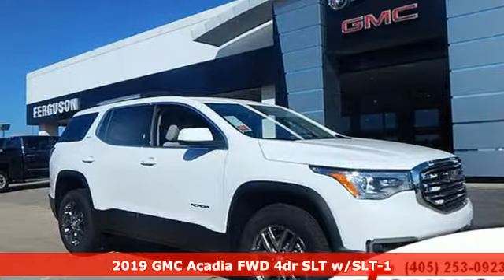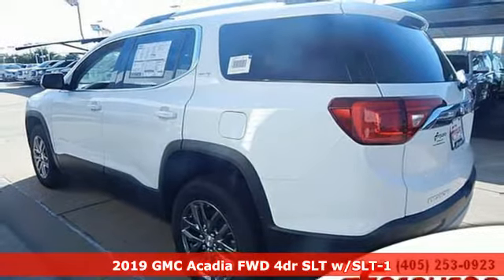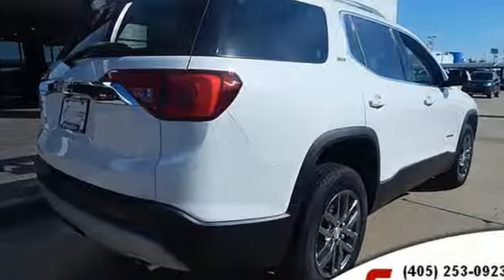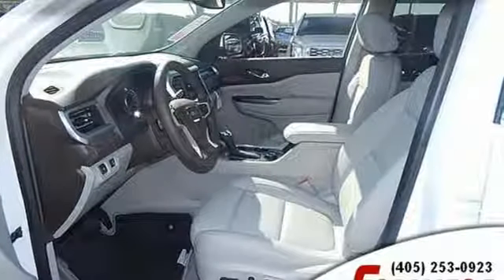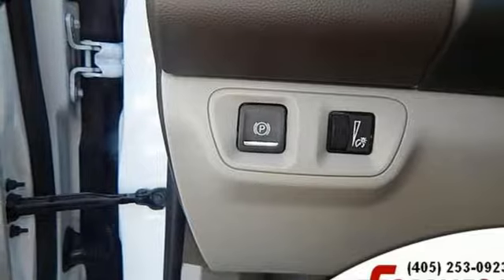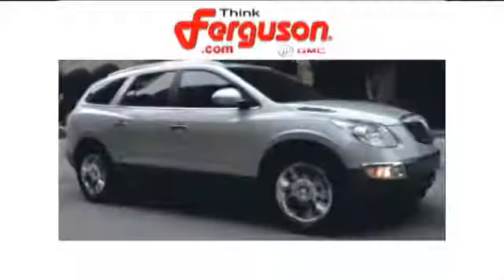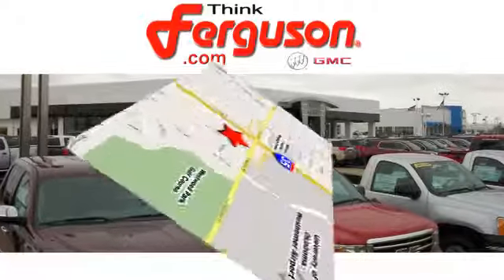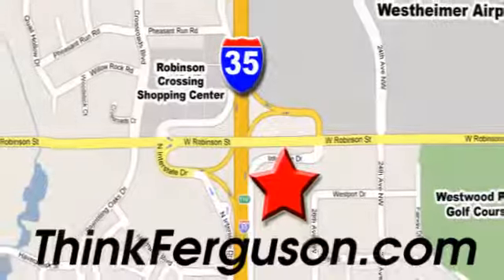New 2019 GMC ACADIA Norman OK Oklahoma-City, OK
Year: 2019
Make: GMC
Model: ACADIA
Engine: Gas I4 2.5/150
Transmission: Automatic
Color: Summit White
Interior: Cocoa/ Light Ash Gray
Stock #: G1215
VIN: 1GKKNMLA9KZ130318

Address:
1015 North Interstate Drive